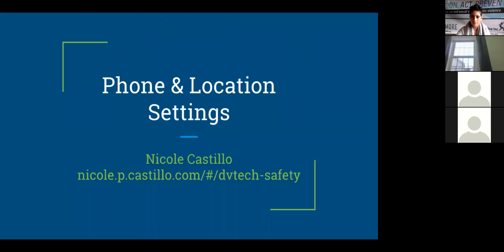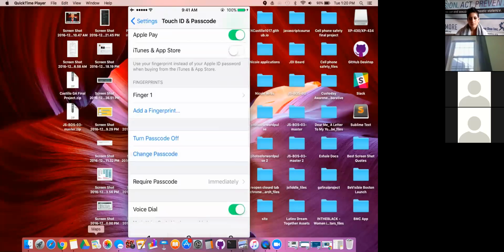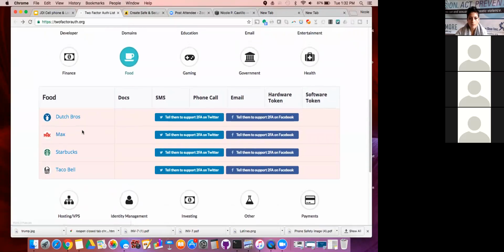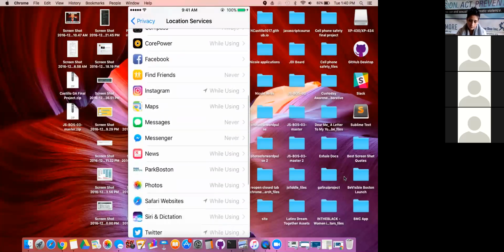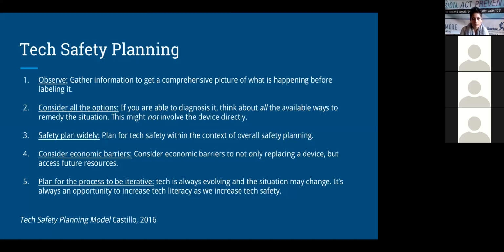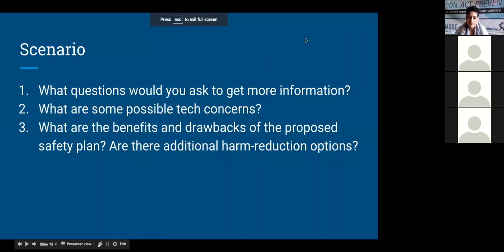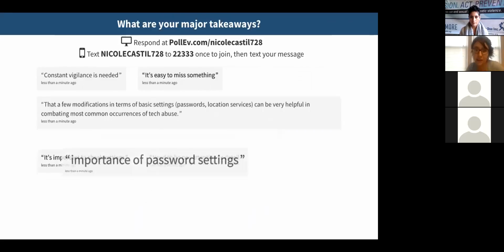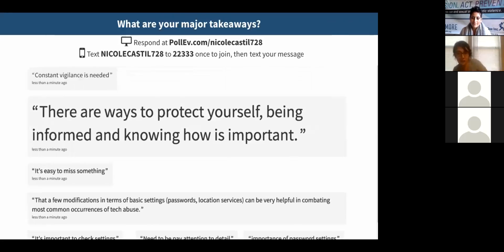[WEBINAR]: Fundamentals of Phone & Location Settings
Advocates will gain the fundamental understanding on how to empower survivors to safely use their cell phones, and respond to safety concerns.  Topics will include cellphone hacking, location ad GPS, and safety/DV apps.